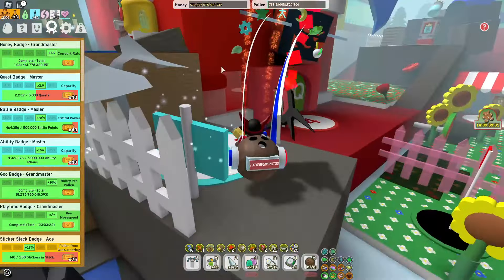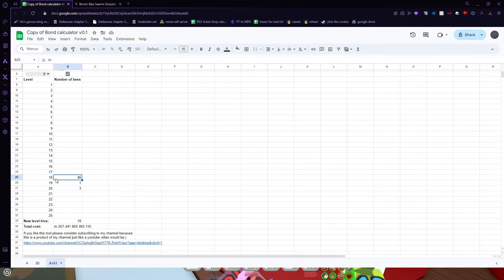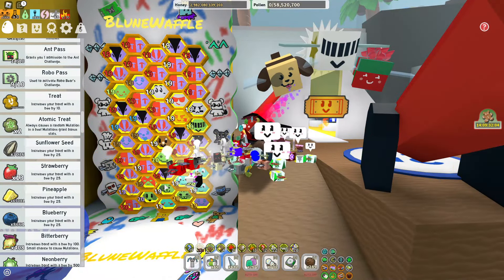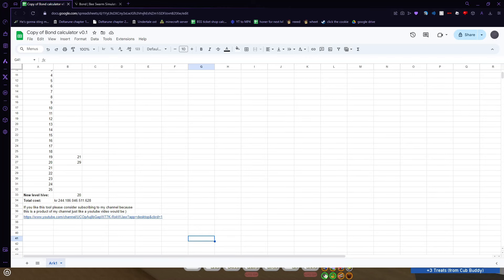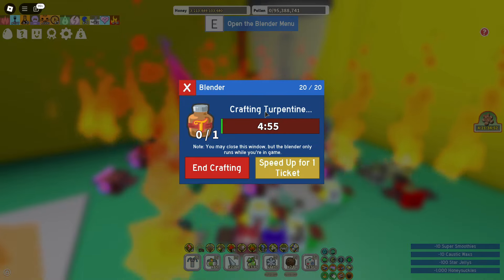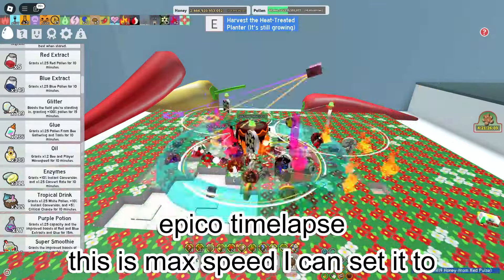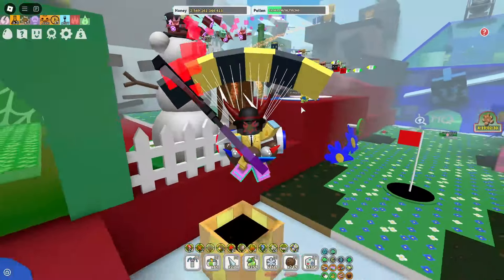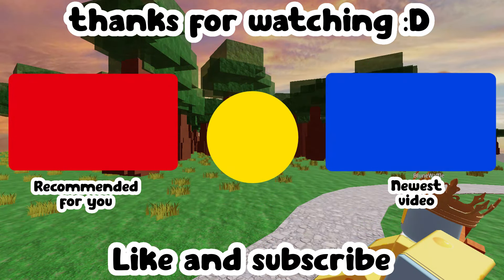I levelled up my hive to 20 and got the heat treated planter! [road to white hive episode 7]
yippee nectars and red extracts ez